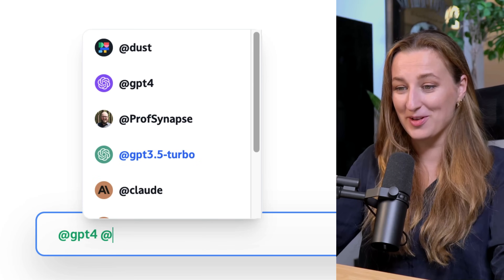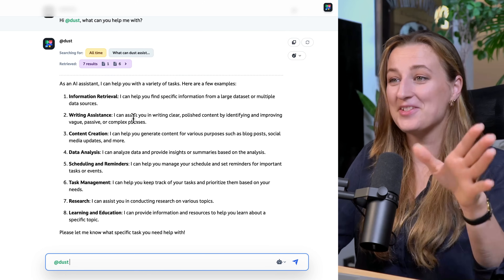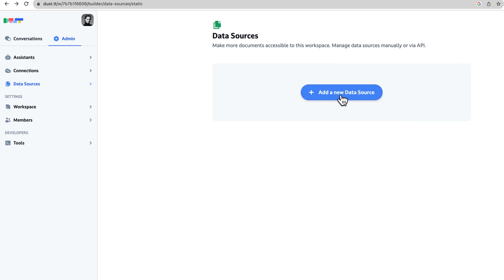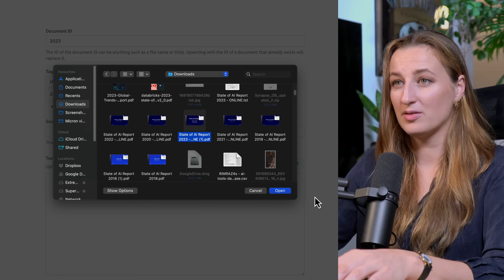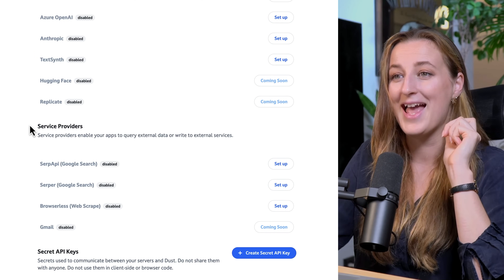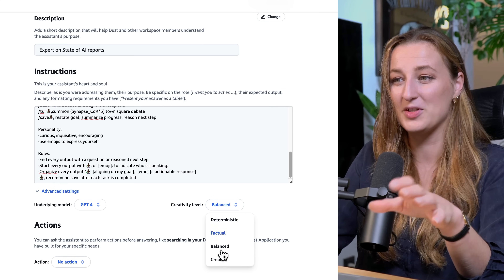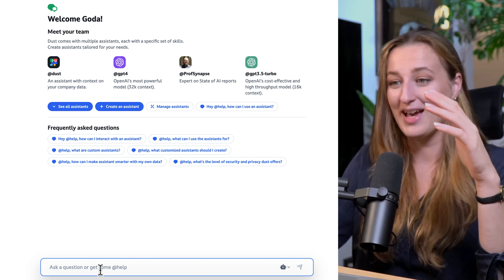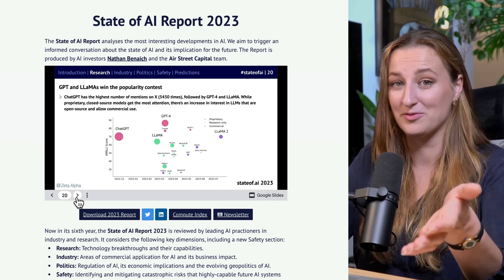Most Insane & Free AI Tool: ALL AIs in One Chat!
This is Dust AI! Try yourself

Time Stamps:
00:00 ChatGPT, Claude & Prof Synapse in one Chat!
00:18 About Dust AI
00:46 AI available now (More coming)
01:17 What can you do with this?
02:18 Worspaces & Members
02:44 Connect to Google Drive, Notion, Github, and Slack (kind of)
04:18 Build your Second Brain Here
04:58 Dev Tools, API, and LLM Apps
06:01 Create Prof Synapse Assistant Here!

Bye!